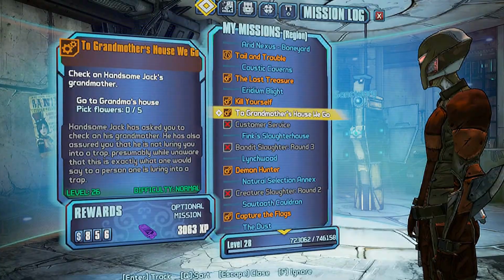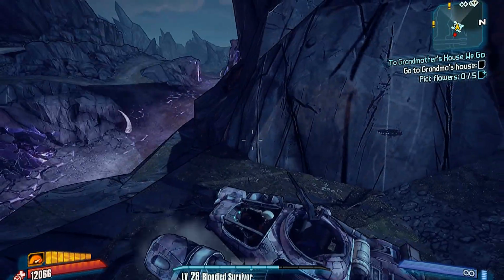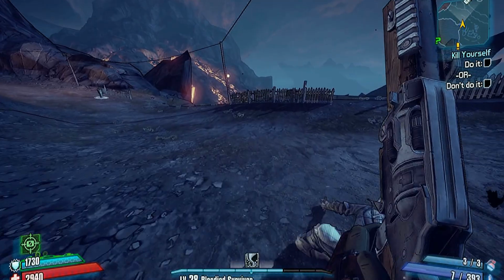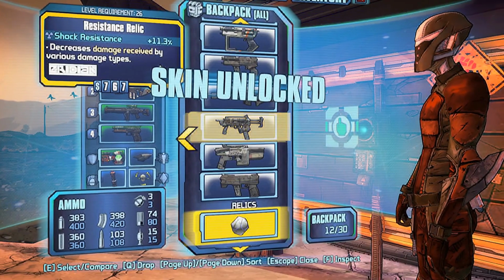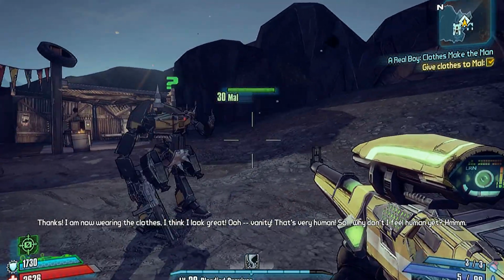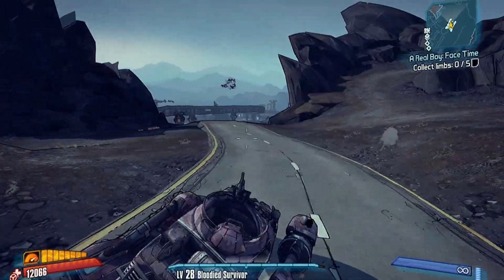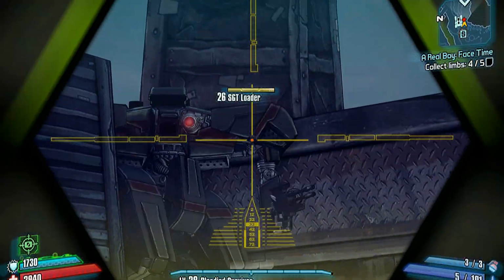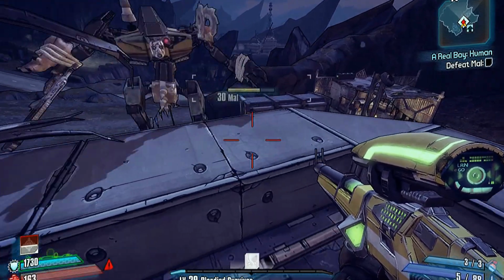You'll always be a sell out - Borderlands 2 Part 46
The things we do for money